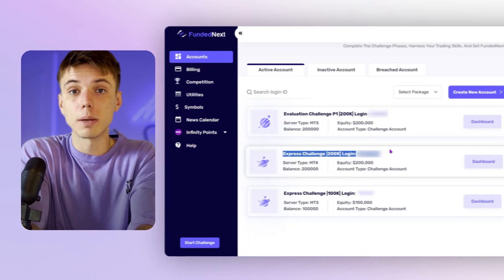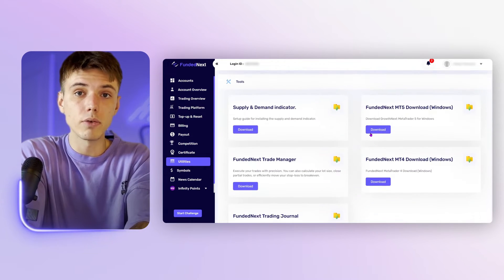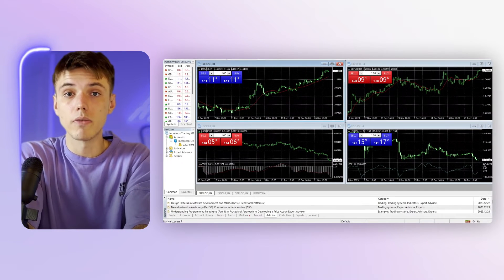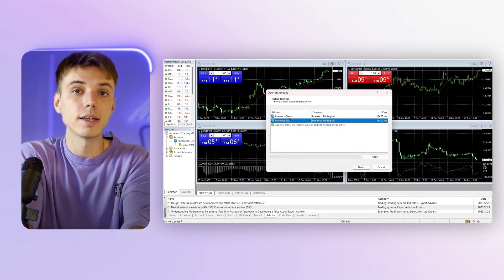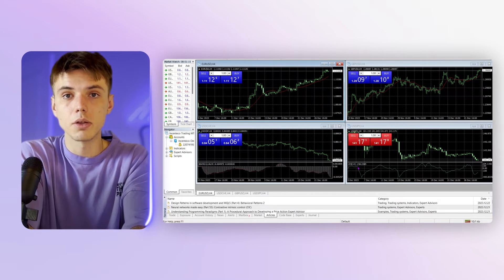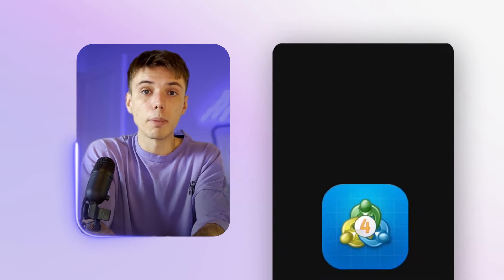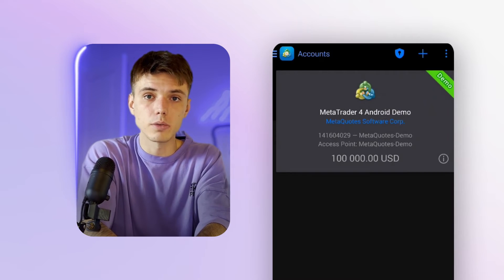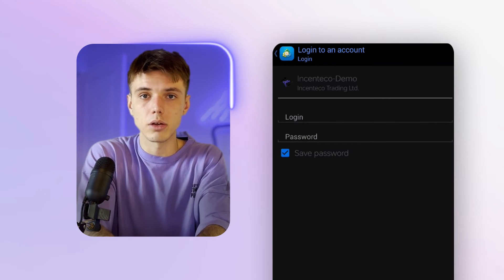Master MT4 with FundedNext: Your Complete Download & Login Guide | FundedNext Explained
🚀 Elevate your trading game with FundedNext's comprehensive guide to downloading and logging into MT4 on both PC and Mobile! From navigating your FundedNext dashboard to conquering the markets, we've got you covered. 🔍📈